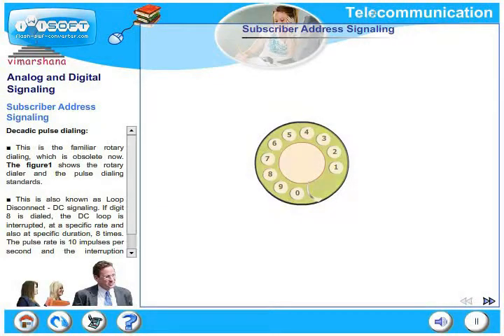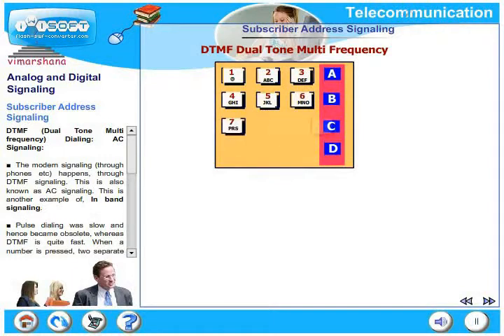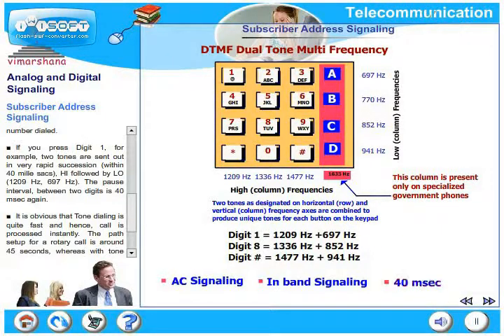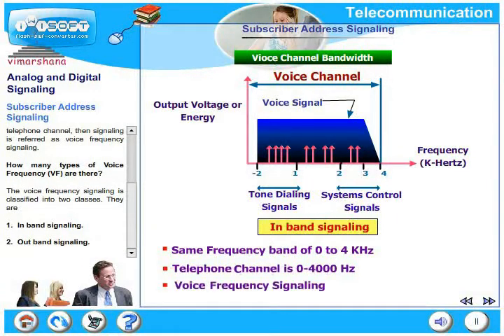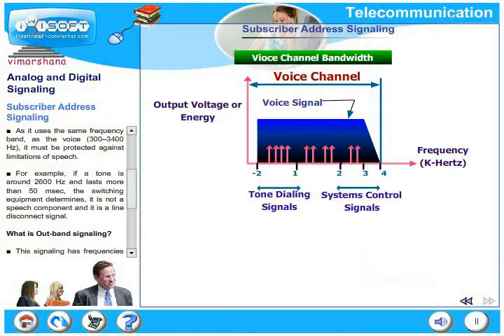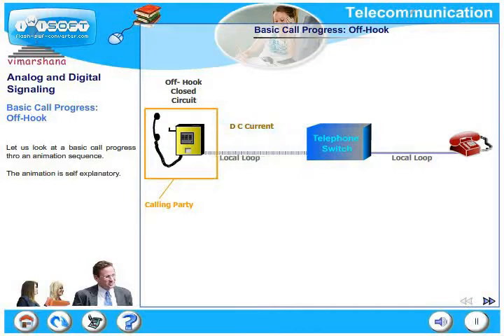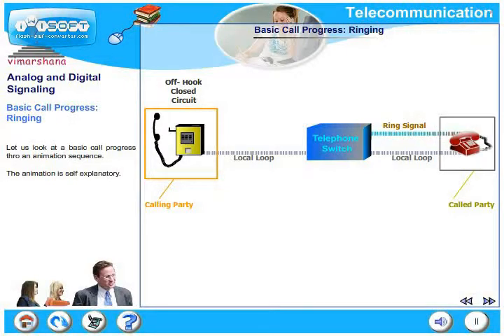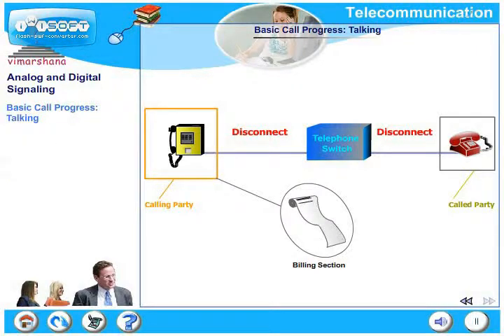T 2 3 Decadic and DTMF signaling and call flow